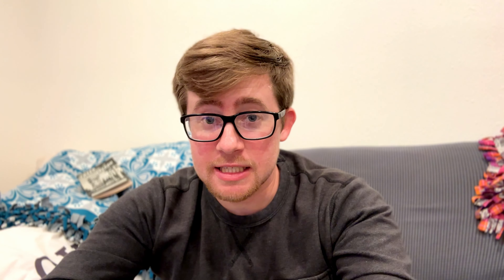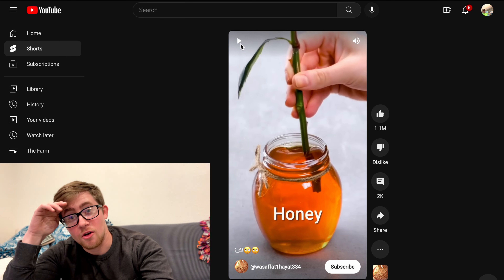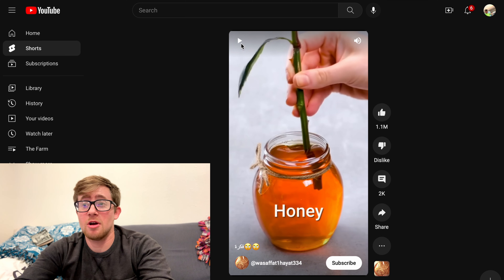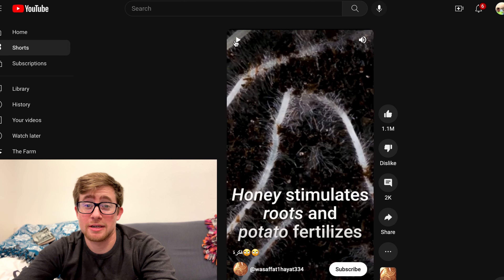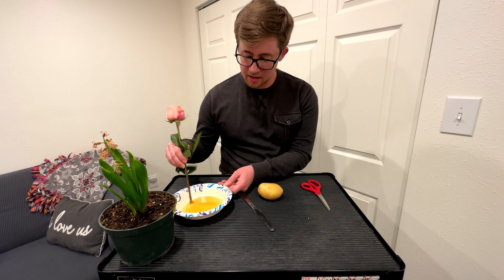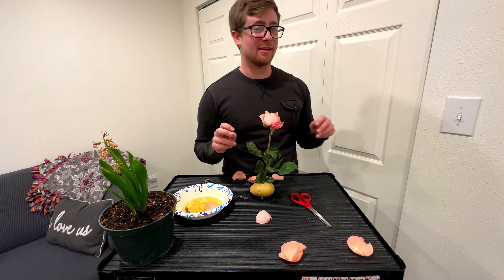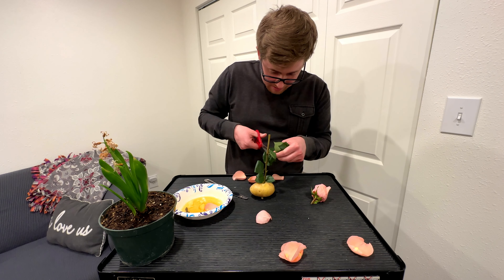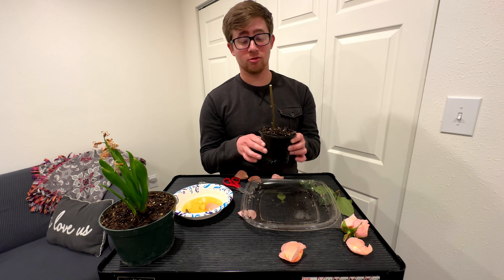The Rose Potato: A Rose Growing Hack!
Planting a Rose in a Potato will help you grow such beautiful flowers for your rose.  This is the ultimate garden hack!!